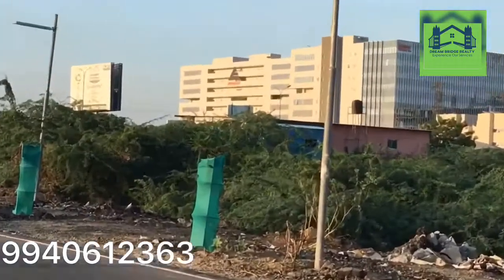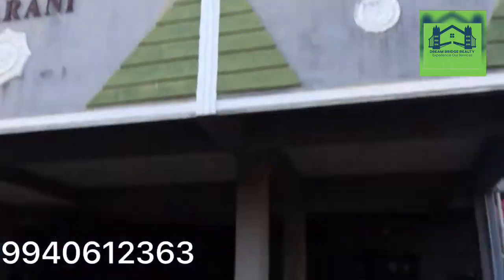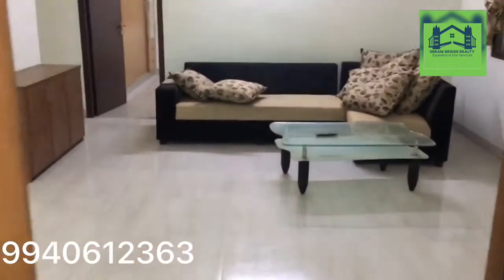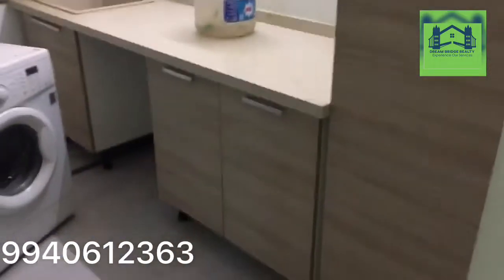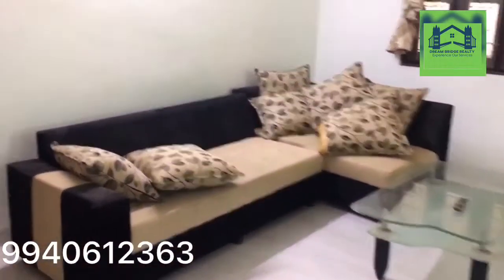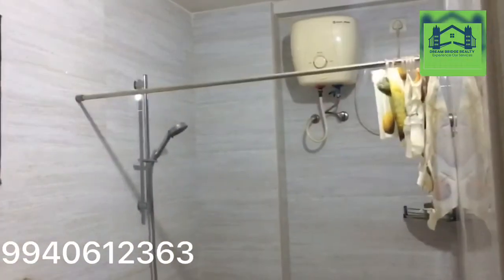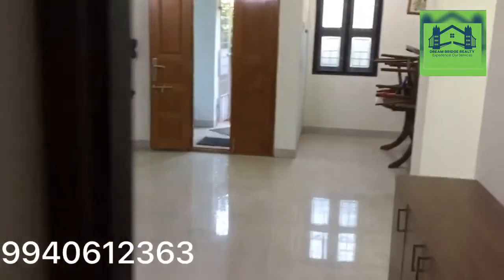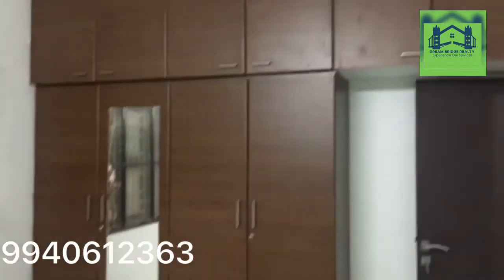Property ID 2- 2bhk fully furnished for Rent @Chrompet Radial Road | Dream Bridge Realty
hi, This is a rental flat fully furnished 20k rent plus maintenance..